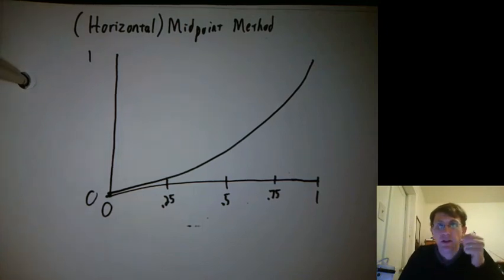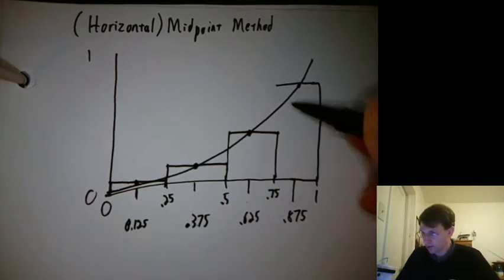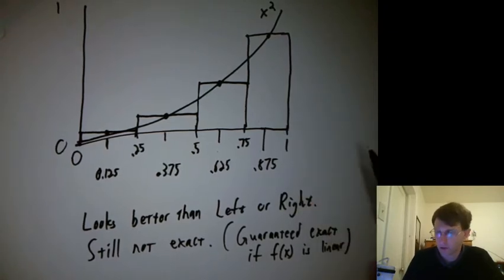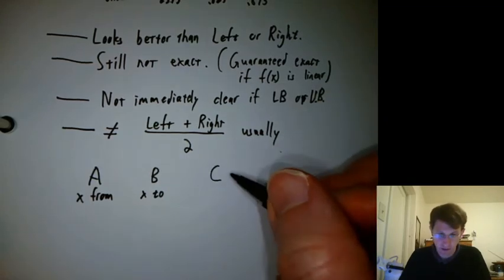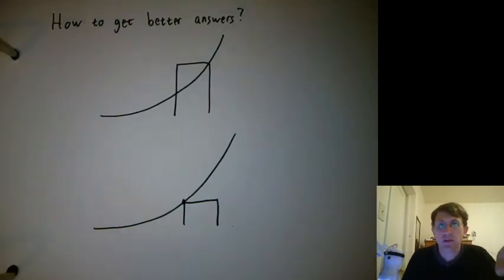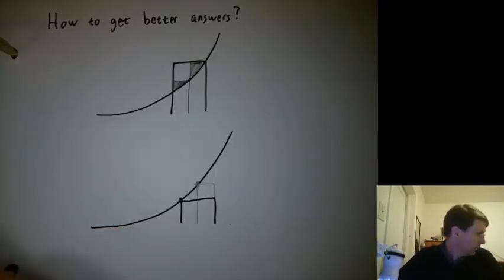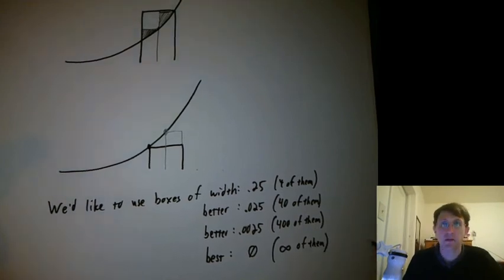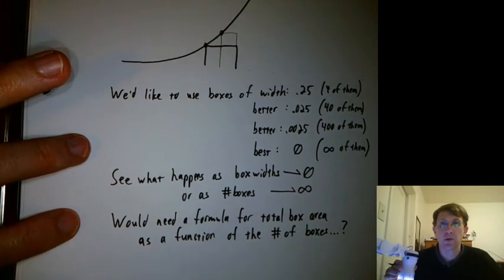math120 ch53d Midpoint method and how to improve estimate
Can we get an estimate that's usually better than both Left and Right methods?
And, how can we improve our estimates of the area under the curve?